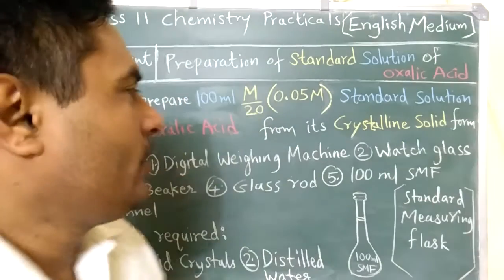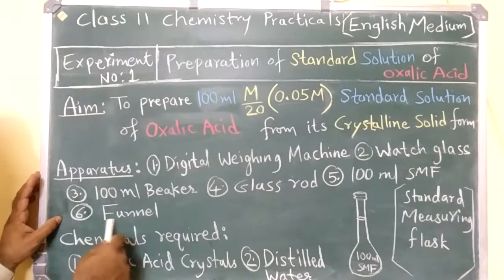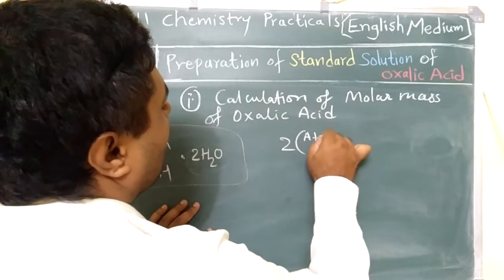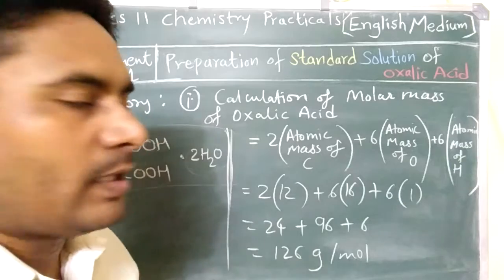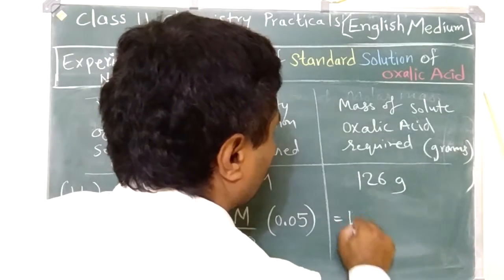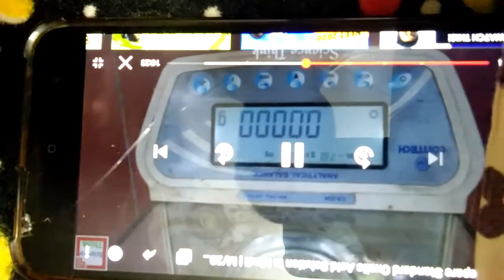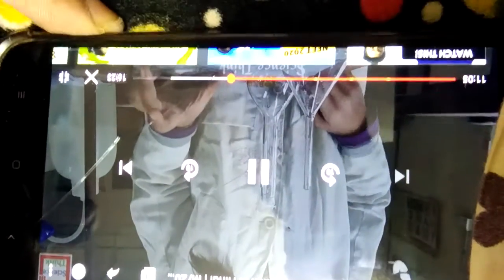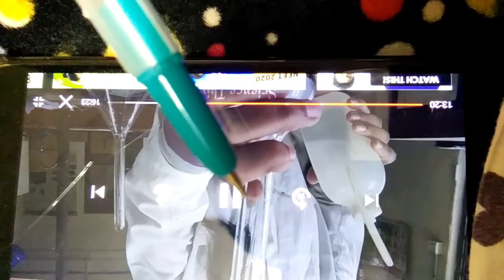Class 11 Chemistry Practical (1): Preparation of Standard Solution of Oxalic acid (English Medium)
Aim : To Prepare 100 ml(( M/20)=0.05 M) Standard Solution of Oxalic acid from its Solid Crystalline form.